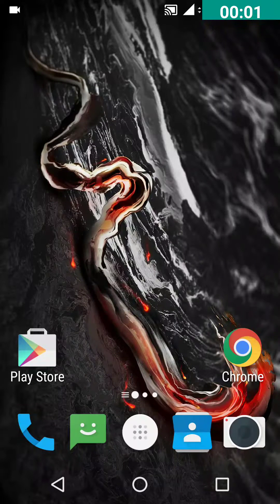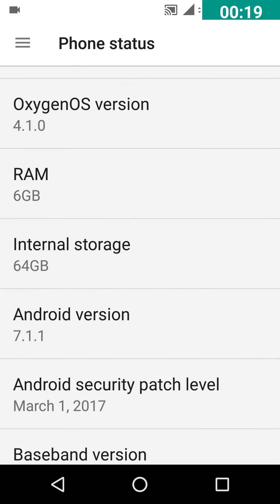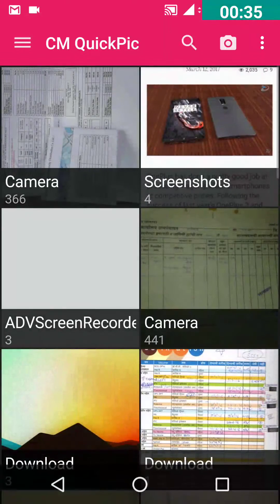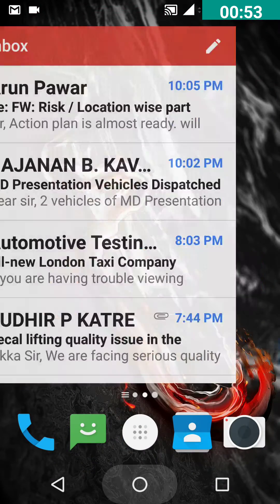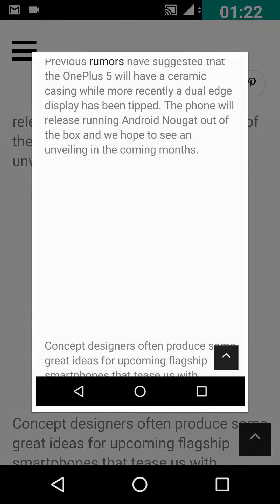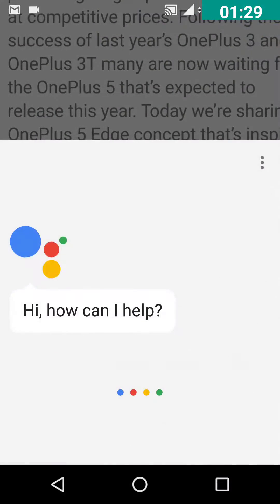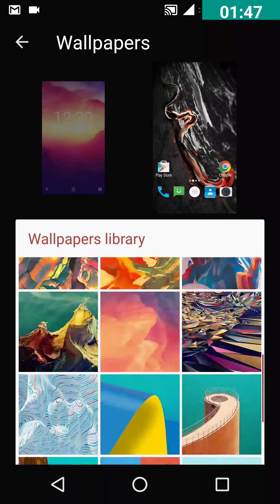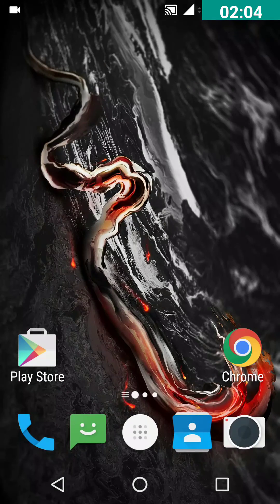Android 7.1.1 for Oneplus 3T / 3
Status - STABLE/SMOOTH

BETTERY - 5-6 screen on time ( More than usual )

Official Change log-
1.Upgraded Android 7.1.1

2.Updated Google security patch to 1st March 2017

3.Added expanded screenshots

4.Improved picture taking of moving objects with blur reduction

5.Improved video stability when recording

6.Improved WiFi connectivity

7.Improved Bluetooth connectivity

8.General bug fixes